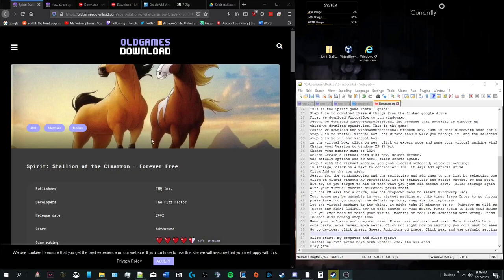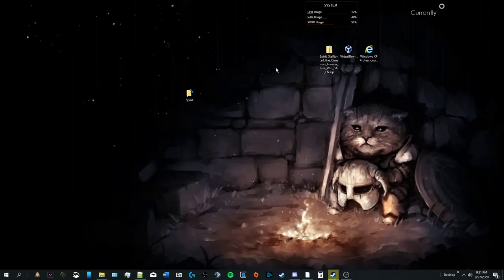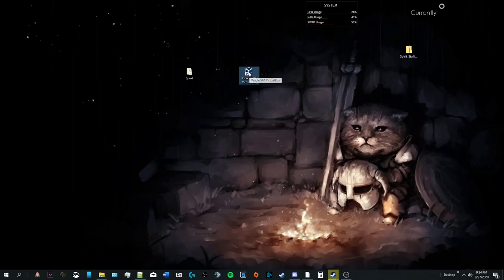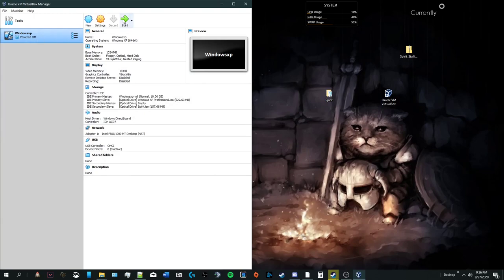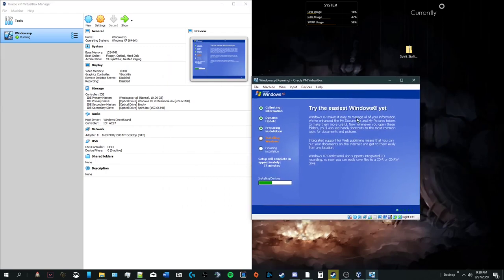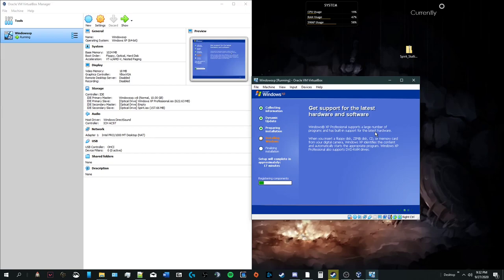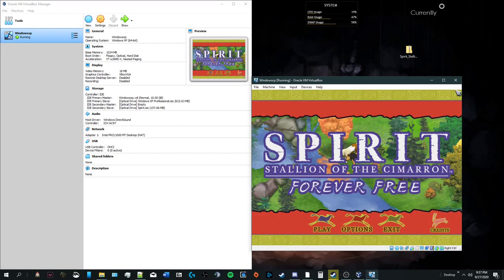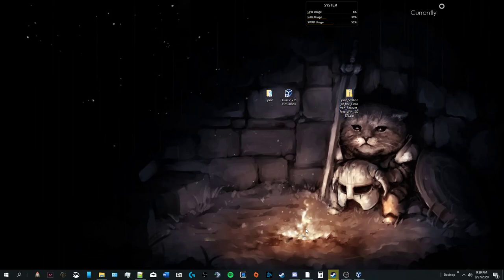Spirit: Stallion of the Cimarron Install Guide 9/27/2020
This is the Spirit game install guide!
Step 1 is to download these 4 things from the linked google drive
First we download VirtualBox to run windowsxp
Second we download windowsxpprofessional.iso because that actually is windows xp
third we download spirit.iso. This is the game!
Fourth we download the windowsxproessional product key, just in case windowsxp asks for it during install.
Step 2 is to install virtual box, the wizard should walk you through it, and the selected default options are good.
step 3 is to run the virtual box.
in the virtual box, click on new, click on expert mode and name your virtual machine windowsXP
Change your Version to windows XP 64 bit
Change your memory size to 1024
Select Create a Virtual hard disk now, select create.
the default options are ok here, click create again.
step 4 with the virtual machine you just created selected, click on settings
in storage, click on + next to controller: IDE. it says Add optical drive
Click Add on the top right
Search for the windowsxp.iso and the spirit.iso and add them to the list by selecting open
click on either Windows XP Professinal.iso or Spirit.iso and select choose. Do for both.
Hit ok, if you forget to hit ok then what you just did doesnt save. (click storage again to make sure both iso's show up)
With your virtual machine selected, press start
Your mouse may be unusable in your virtual machine at this time. Press Enter to go through the steps, and if needed, use tab or the arrow keys
press Enter to go through the default options, they are not important.
let the virtual machine do its thing, it might take 10 minutes or so. (windows xp will say 40+min, but xp is a liar)
(press the RIGHT CONTROL key to gain access to your mouse. Press again to lock your mouse to your window and vice versa. It can be finicky. The key might switch to RIGHT CONTROL and RIGHT Arrow key at the same time.)
(if you ever need to reset your virtual machine or feel like something went wrong. Press RIGHT CONTROL to gain access to your mouse, and click on machine, then reset.)
Im done with naming steps lmao.
Name your software and computer name. Press next and next and next. More installs here.
more nexts, more names, more nexts. Click not right now on anything you dont want to mess with. Its just windows xp lol
click start, my computer and click spirit
install spirit! press next next install etc. its all good
Play game!
press RIGHT CONTROL RIGHT ARROW KEY to get your mouse.
click on input, click on mouse integration if your mouse is acting weird.